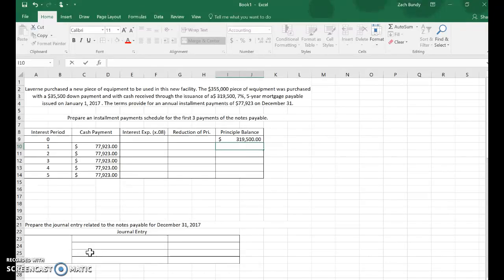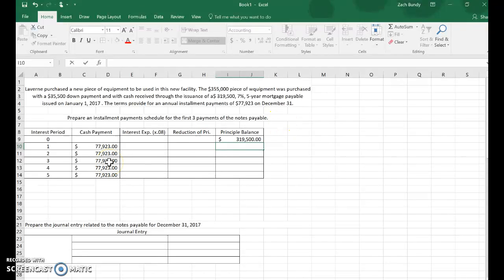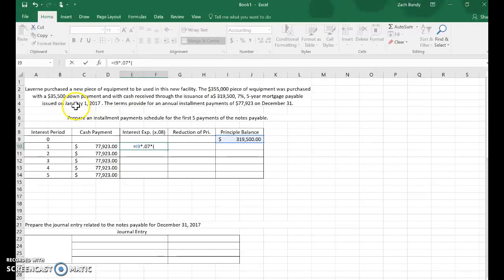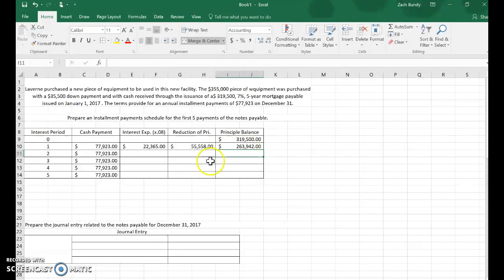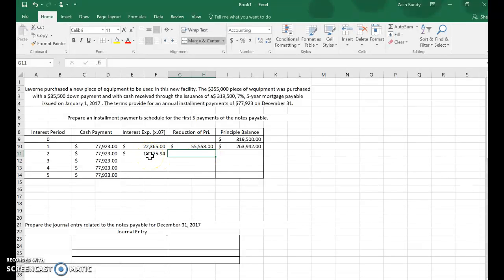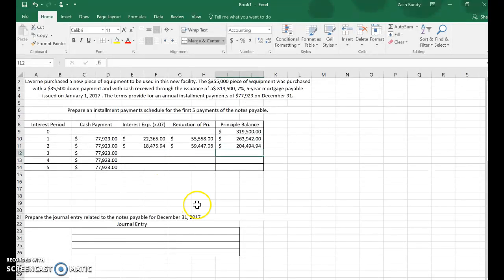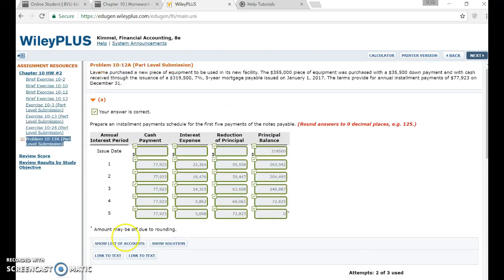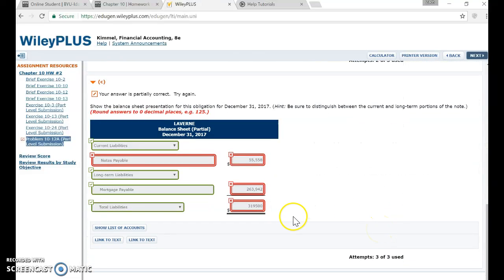Chpt 10 Problem 12a (HW2)